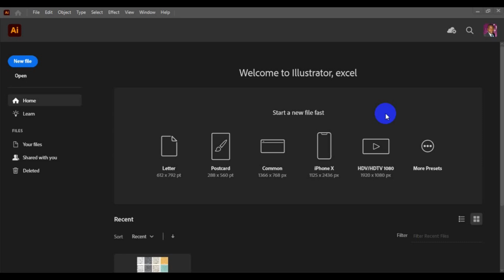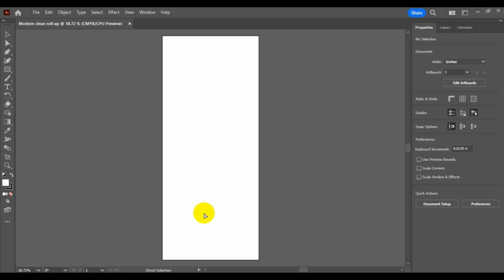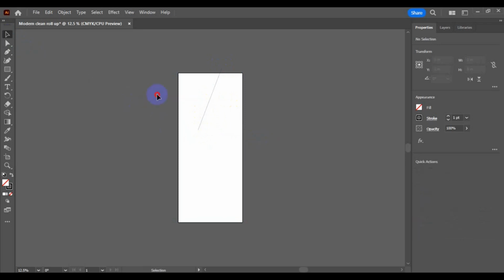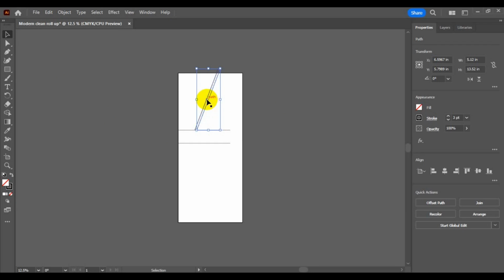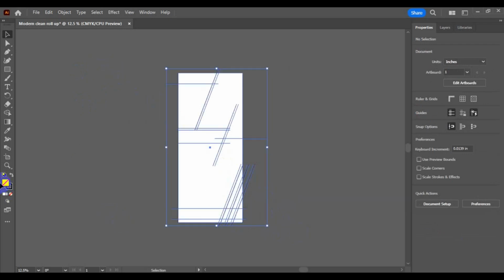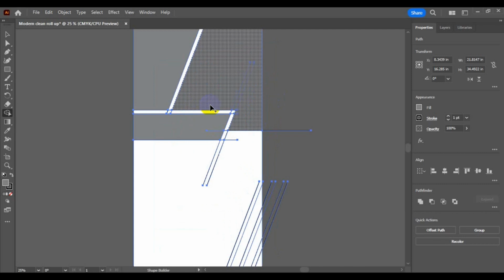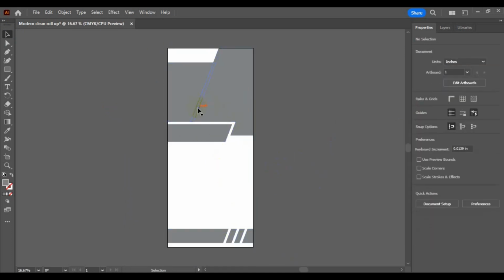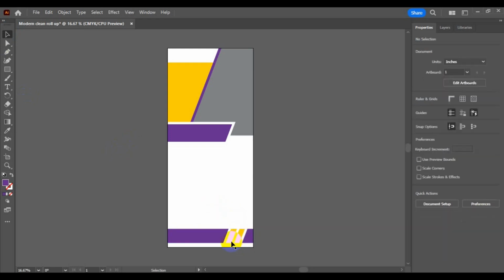Adobe illustrator 2023: How To Create Modern Clean rollup banner in illustrator